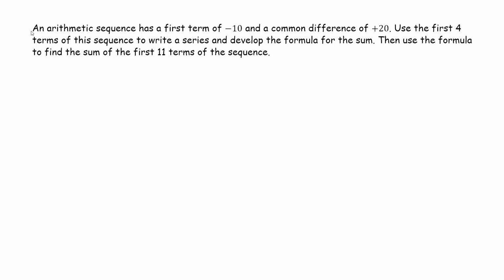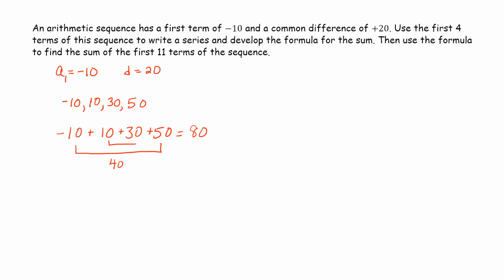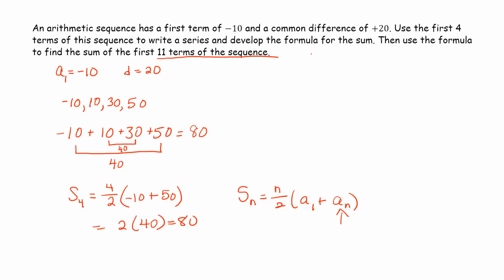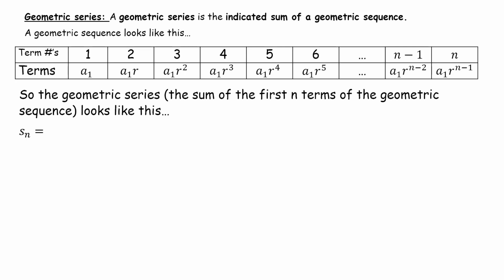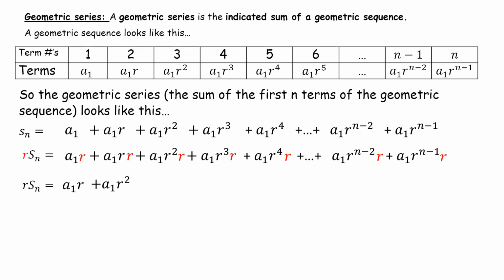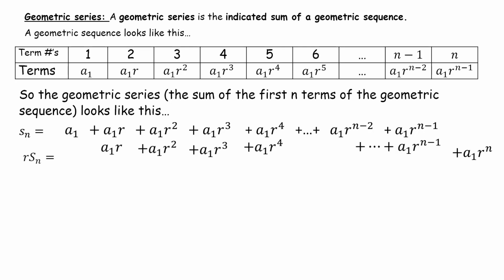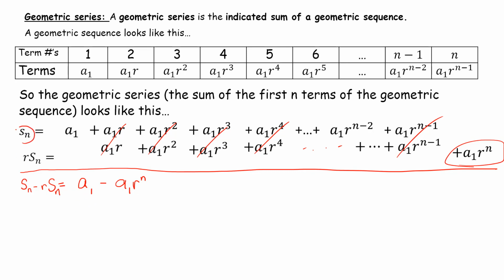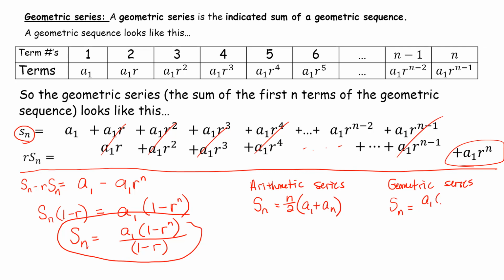sum of arithmetic series example and formula for the sum of a geometric series